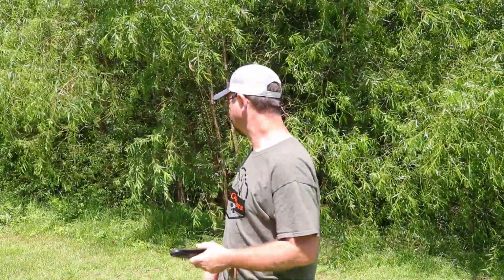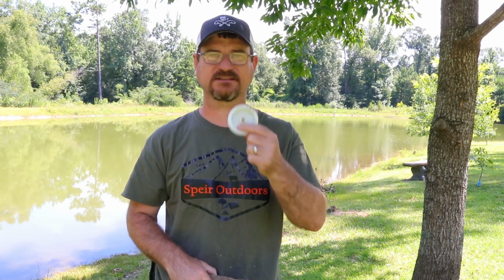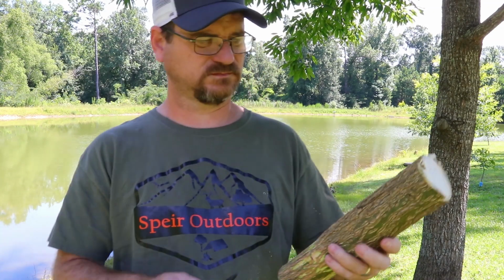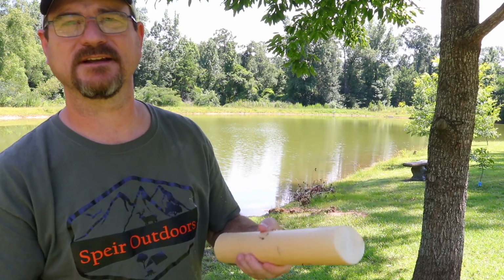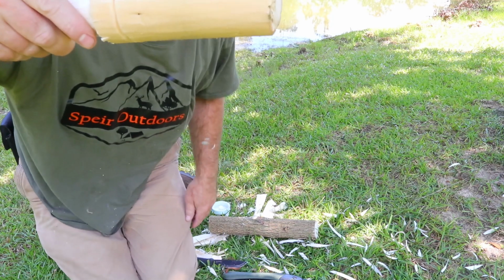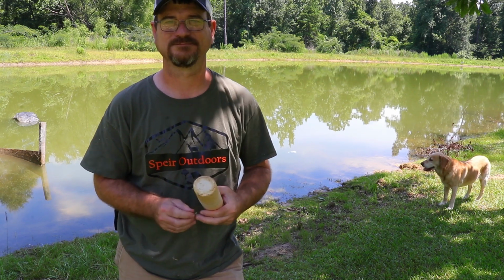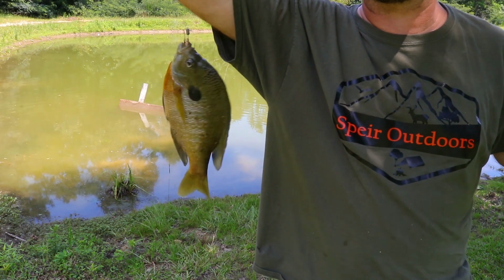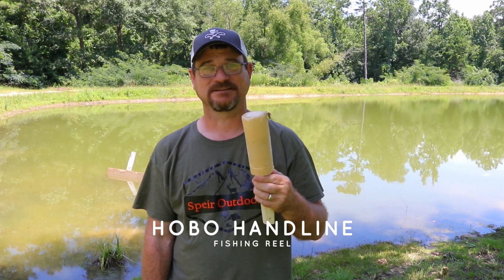DIY Hobo Hand Reel for Catching Fish: Easy Step-by-Step Tutorial!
In this video, we will show you how to make a hobo hand reel for fishing in a simple and easy manner. This DIY tutorial features step-by-step instructions to help you create a convenient and cost-effective alternative to a traditional fishing rod.

The hobo hand reel is perfect for fishing in remote locations, backyard ponds, or small streams. You can prepare it in just a few minutes using materials that you can find easily at home or from your local store.

Our tutorial covers the necessary supplies needed and the process of assembling the hobo hand reel, including how to tie the fishing line to the reel and attach the hook. This video tutorial is beginner-friendly and requires no prior experience in fishing or crafting.

With this hobo hand reel, you can catch a variety of fish and enjoy an exciting and fulfilling fishing experience. So, follow our step-by-step instructions and get ready to embark on your next fishing adventure!

items I use:

My knife
Ferro Rod
Wool Blanket
Backpacking chair
Folding Saw
Wax Canvas Bag
Wood burning stove
Water Filter
Dry Bag
Hiking Boots
Snake Boots